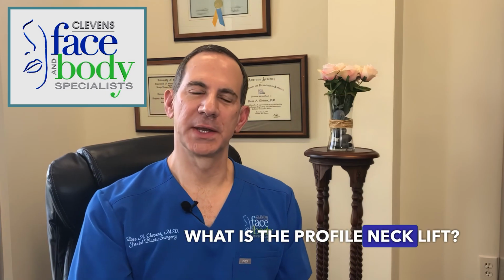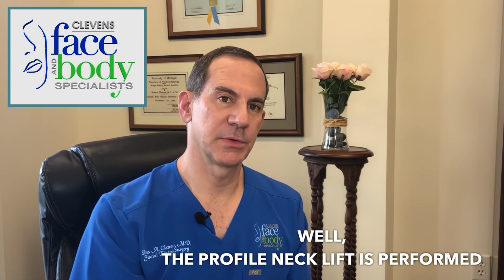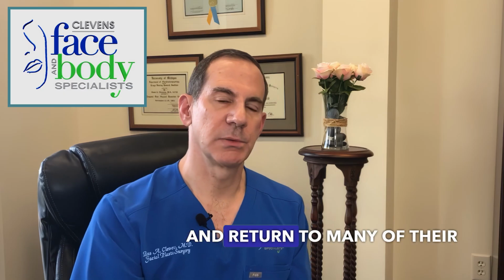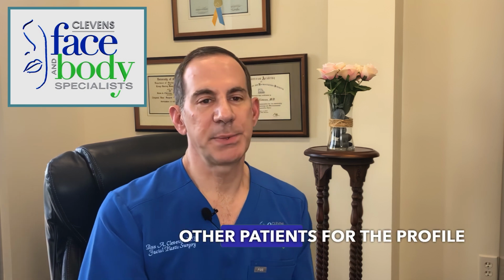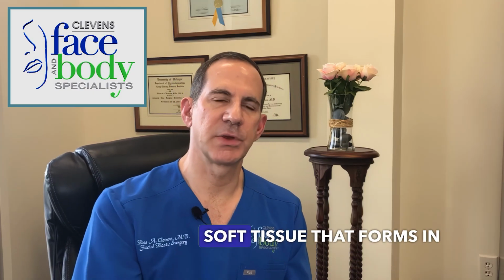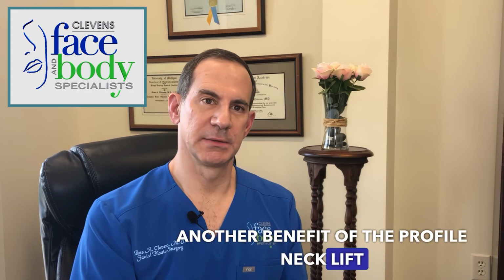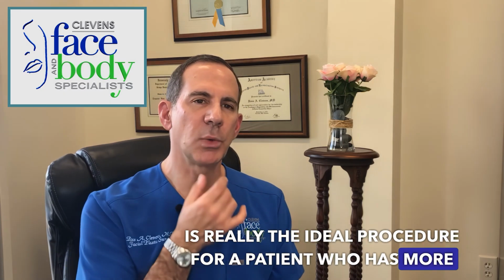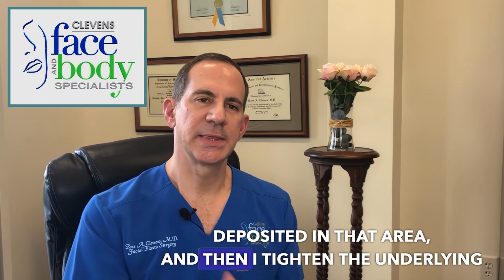PROFILE NECK LIFT & C-LIFT | Clevens Face & Body Specialists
*PROFILE NECK LIFT*
00:00:05
The Profile Neck Lift is a unique procedure that I've helped to develop and it addresses that heaviness and laxity that forms in the neck line over time. You may have seen a profile photograph of yourself, maybe a selfie, and there is a neck line a profile that you're really not happy with. The profile neck lift tightens the neck muscles and removes that excess skin that forms over time in the neck line and it creates a nice youthful and long-lasting profile appearance. If you'd like to learn more about the profile neck lift or find out if you're a great candidate, please contact our office.

*C-LIFT*
00:06:10
The C-Lift is our unique, incisionless, non-surgical facelift. This is an in-office procedure that requires no incisions and no downtime. Many of our patients think of it as a liquid facelift. Perhaps if you're considering facial rejuvenation but aren't yet ready for a facelift and you're not quite pleased with the fillers you're having done at the present time, you might want to consider our C-Lift. This is a unique procedure where fillers are very carefully placed beneath the muscle to lift the cheeks, to smooth the nasolabial folds, to define the jawline, create a more youthful jawline and neckline. If you're interested in facial rejuvenation, perhaps not ready yet for a facelift, perhaps not getting all that you're hoping for out of fillers, then give our office a call to learn more about our C-lift.

In this video:
00:00:05 - Profile Neck Lift
00:06:10 - C-Lift

*About Clevens Face and Body Specialists*
Clevens Face and Body Specialists is a plastic surgery group and Medispa founded by Ross A. Clevens, MD, FACS. A graduate of Yale, Harvard and the University of Michigan, Dr. Clevens is Brevard’s double-board certified facial plastic and reconstructive surgeon. He has served patients in the Central Florida area and beyond for more than 25 years. With offices in Melbourne and Merritt Island, Clevens Face and Body Specialists also offers Breast and Body Plastic Surgery, Botox and fillers, permanent hair restoration, laser treatments, nonsurgical body contouring, laser hair removal, skin cancer care and medical-grade skin care. The practice helps patient’s look and feel their best by offering comprehensive care delivered by a team of specialists. Known for leading the way with innovation, community giving and excellence in patient care, Clevens Face and Body Specialists was named one of the nation’s top healthcare firms in the 2018 American Business Awards.

  / drclevens

Melbourne Office
707 W Eau Gallie Blvd

Merritt Island Office
450 E Merritt Island Causeway, Suite 100